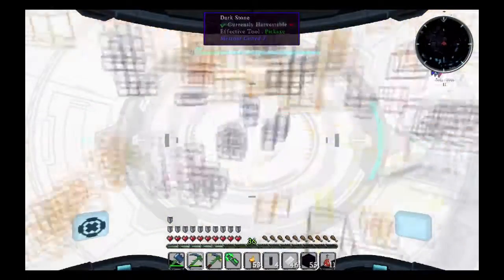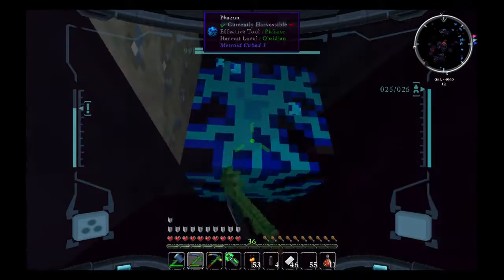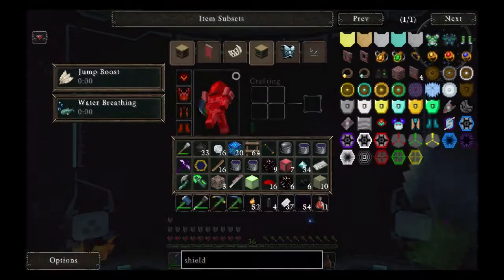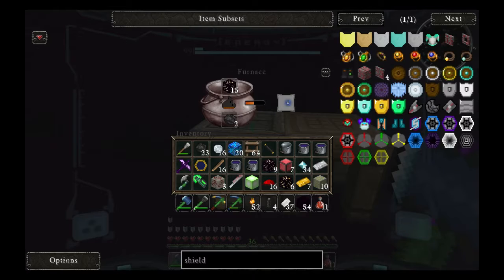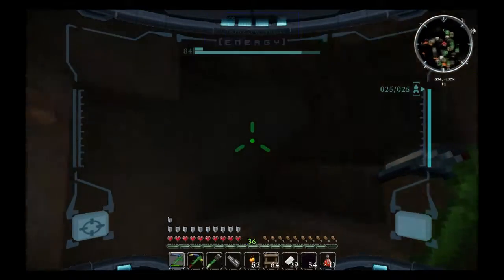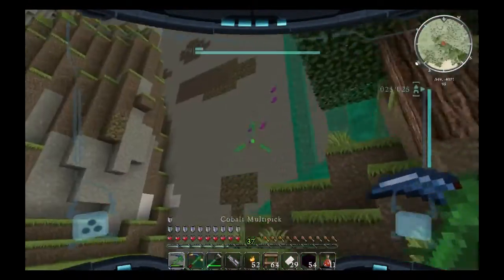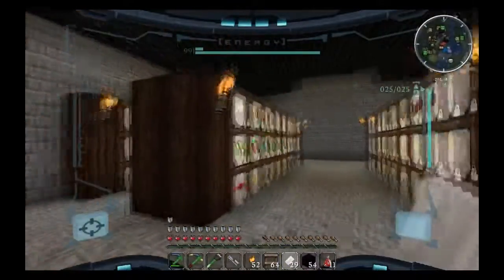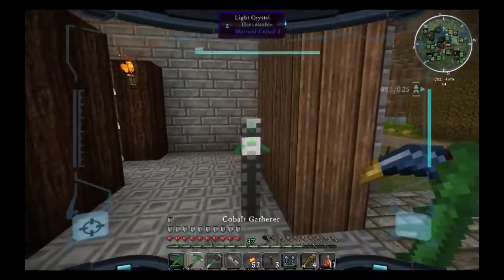Return to Light | Ample Adventures Part 79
We finally return to the light after having mined more phazon and chozo ore.